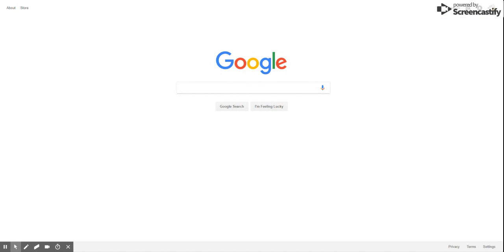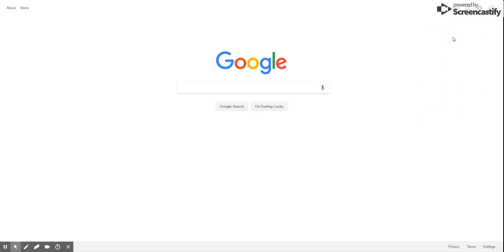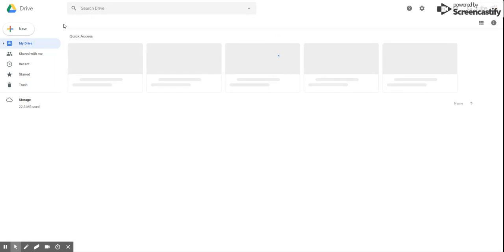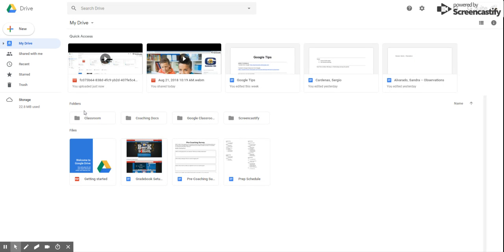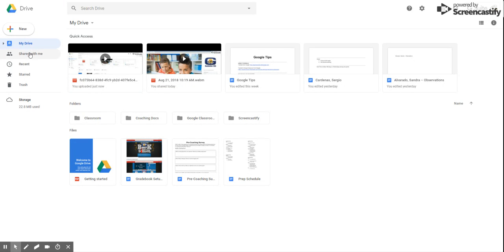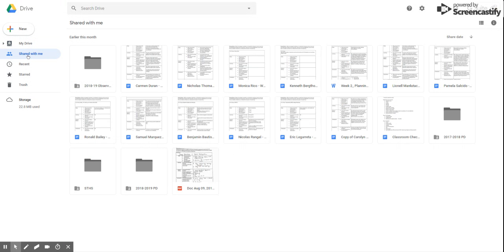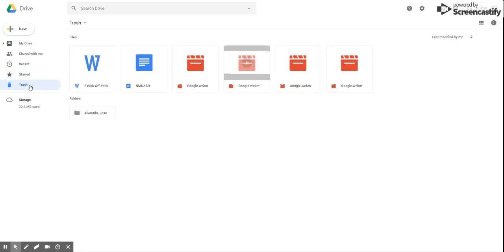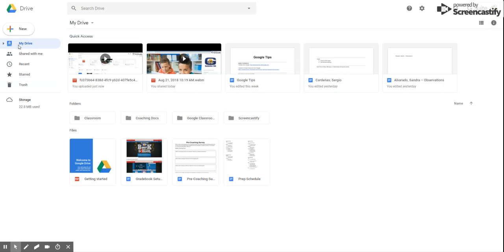Google Drive Tutorial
A basic overview of Google Drive, especially using the left-hand menu to navigate through Drive.